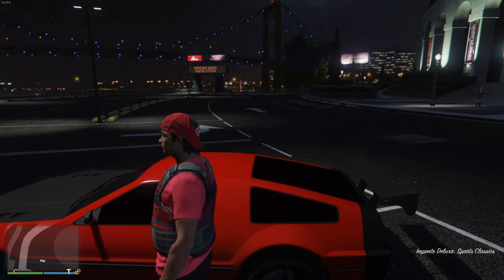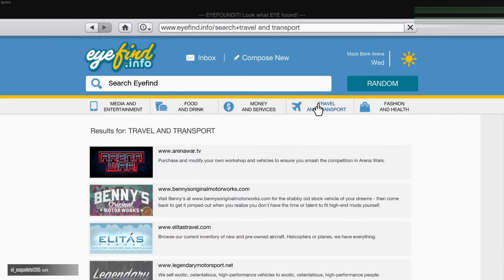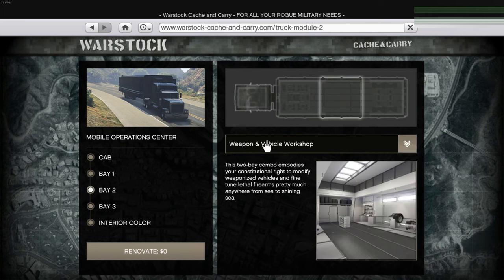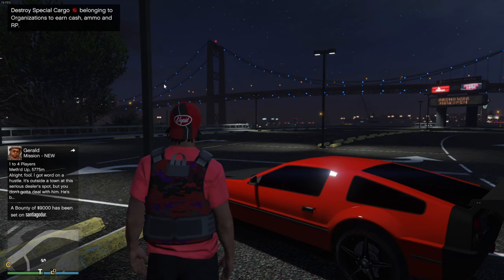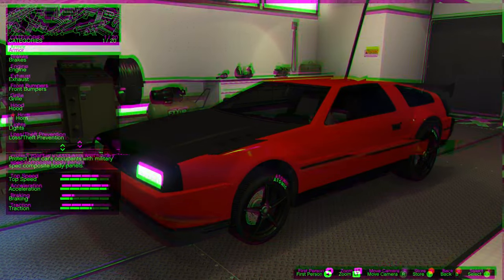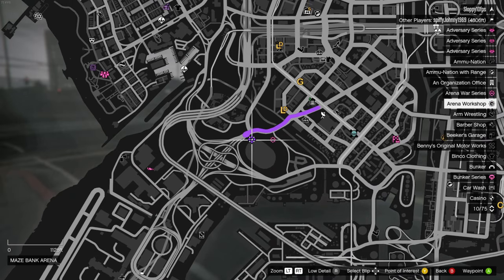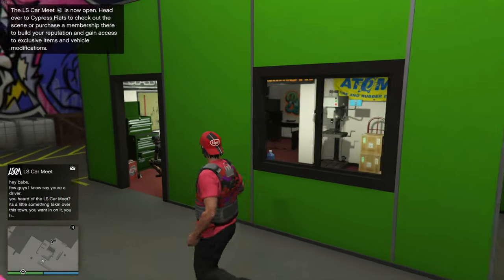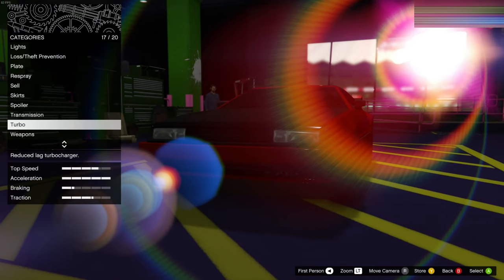Get Missiles On Your Deluxo Now! - GTA 5 Online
"Hey everyone, welcome back to another exciting GTA 5 video! Today, I'm going to show you how to upgrade your Deluxo with missiles and machine guns to make it look super cool, just like mine. It's a simple process, and I'll explain two methods in this video.

Method one involves going to your in-game phone, accessing the internet, and heading to the 'Travel and Transport' section. From there, click on 'War Stocks' and make sure you already own a Deluxo before proceeding. Next, you'll need to purchase a Mobile Operation Center (MOC) with the Vehicle Workshop that has the weapons upgrade option. Once you have your MOC, request it from the interaction menu under 'Services' and then 'Mobile Operation Center.'

After requesting your MOC, check the map for its location and drive there. You'll find a blue light at the back of the MOC. Once inside, you can customize various aspects of your Deluxo, but the important one we're after is the 'Weapons' category. Here, you can add mounted machine guns and missiles to your Deluxo.

Now, let's move on to method two, which involves the Arena Workshop. Drive over to the Arena Workshop location and make sure you have the 'Weapons Mechanic' available; otherwise, you won't be able to upgrade your Deluxo here.

Inside the Arena Workshop, press the right directional button to access the car modification menu. Like before, you have the option to customize your Deluxo and add the mounted machine guns and missiles.

That's it! With either method, you'll have a fully upgraded and awesome-looking Deluxo!

GTA 5 DELUXO GTA 5 How to get missiles on the Deluxo